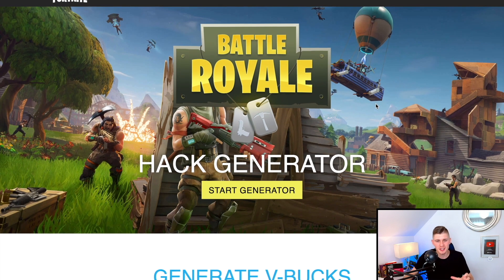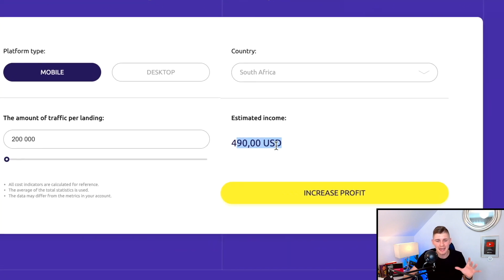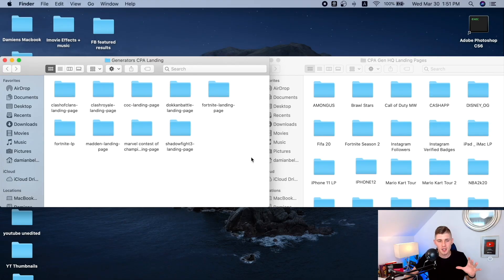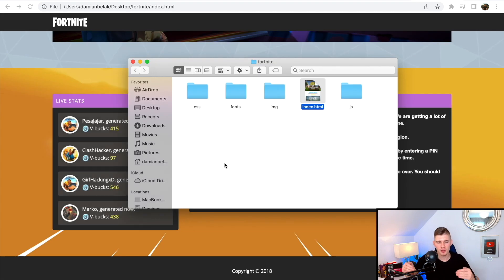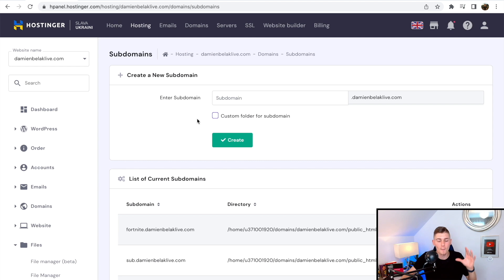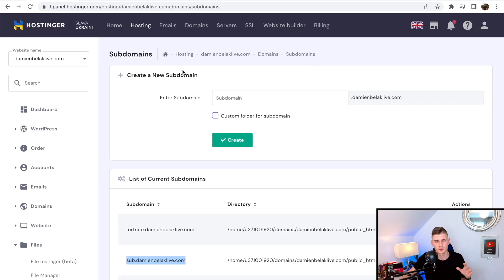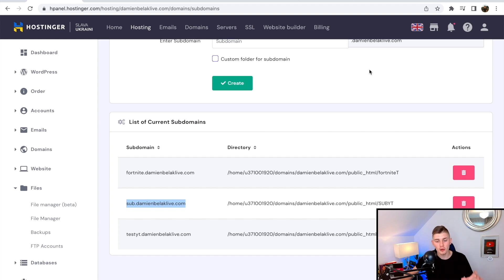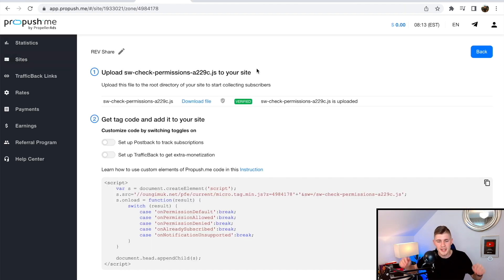How to Start CPA Marketing STEP by STEP for Beginners! (Content Locking)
🎁 +$50 for the first payout at ProPush.me for new users.